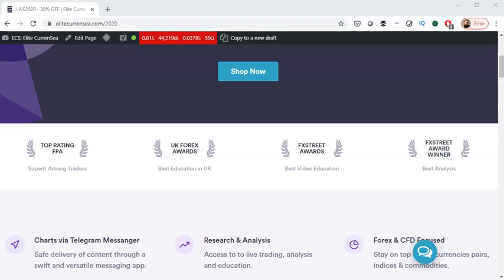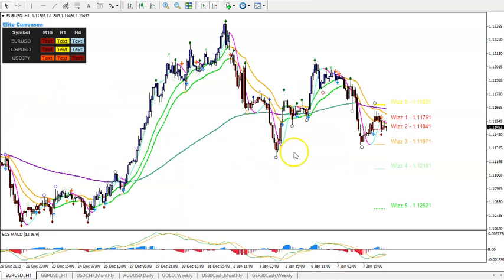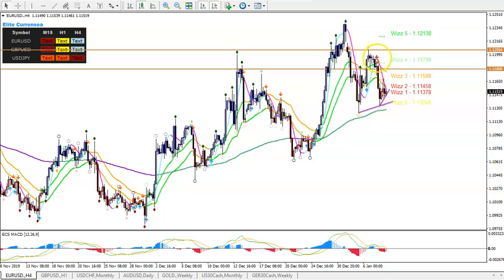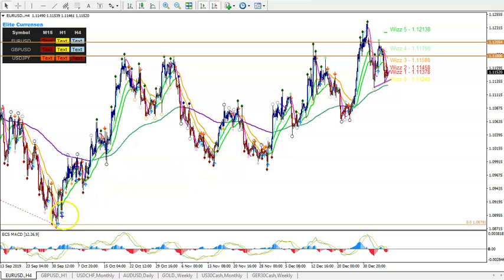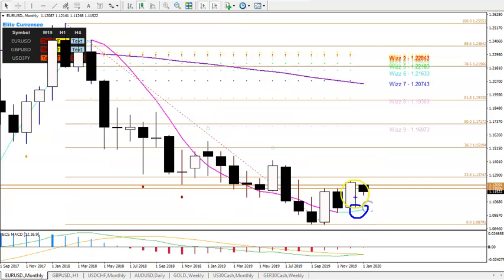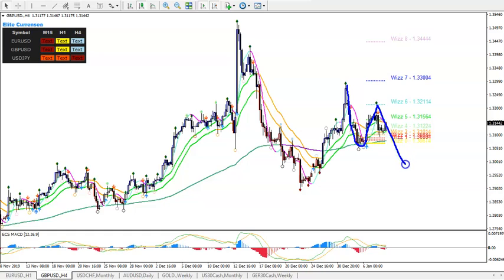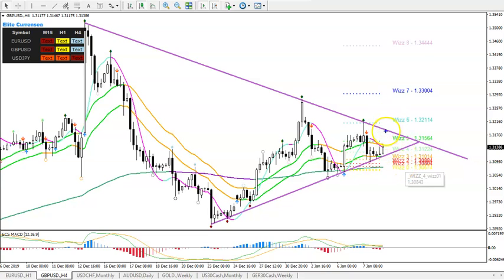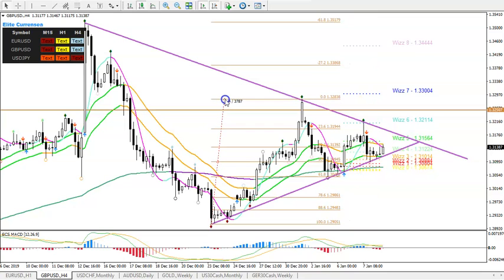EUR/USD, GBP/USD Analysis & Setups 8 - 10 Jan '20